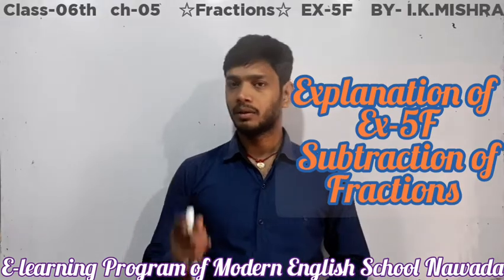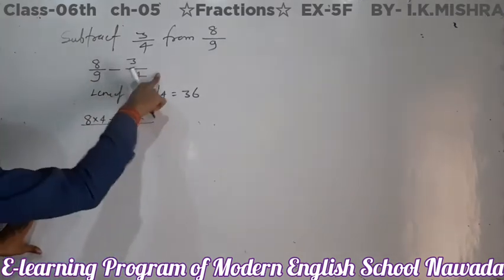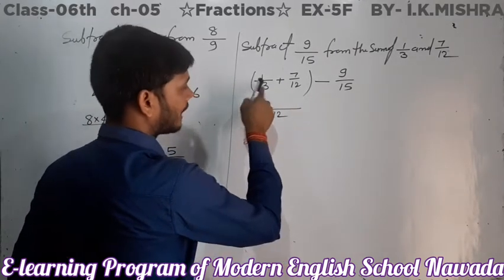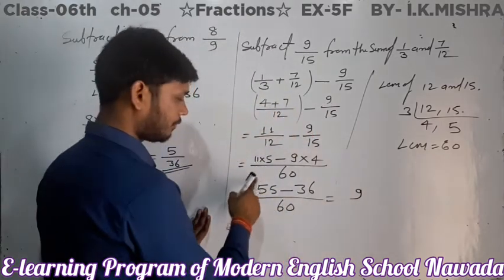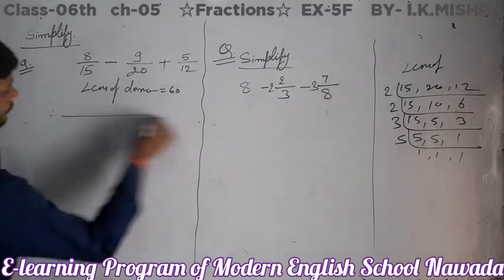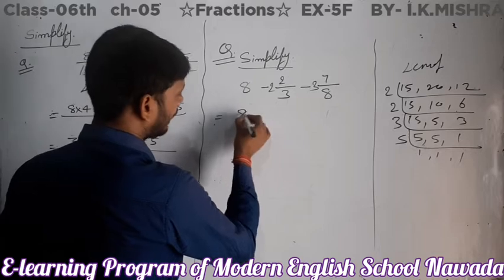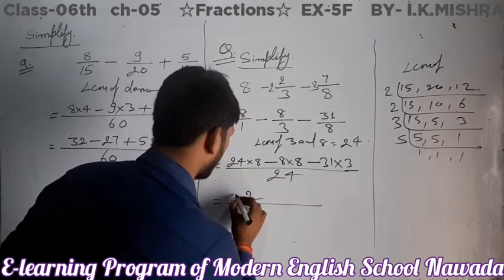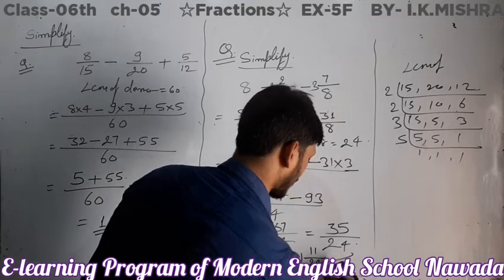Maths for class-06th chapter-05 ☆Fractions☆ part-08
Ex-05F Solve Qno.01 to 15